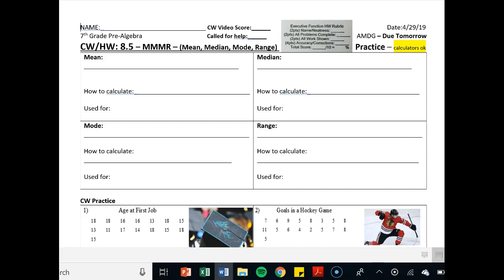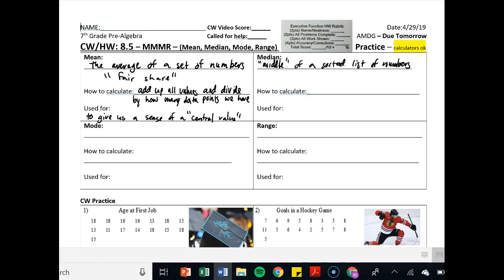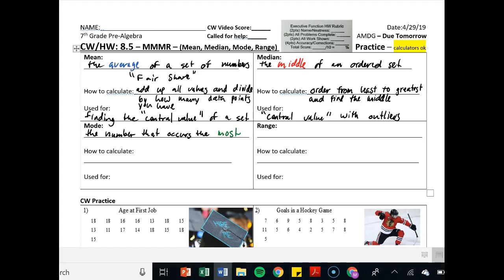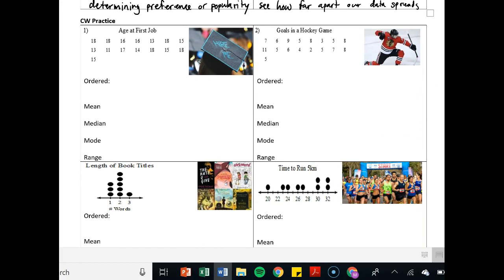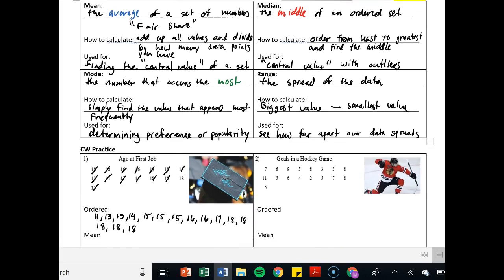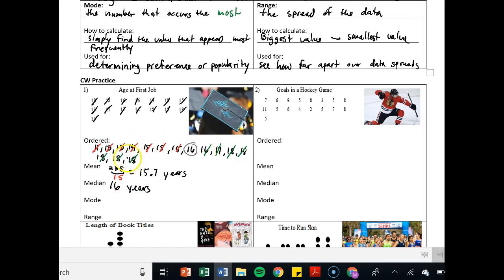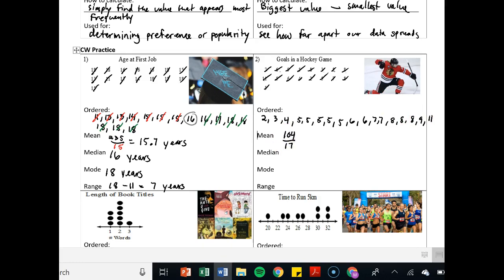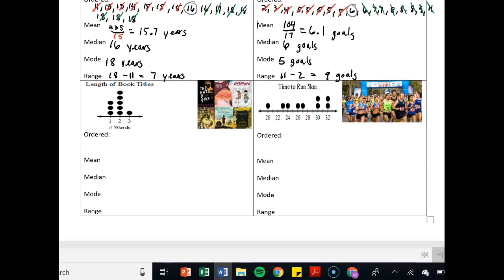CW/HW 8.5 - MMMR (Mean, Median, Mode, Range)